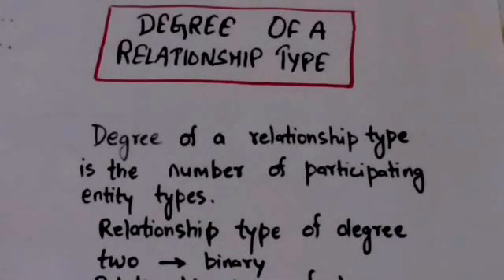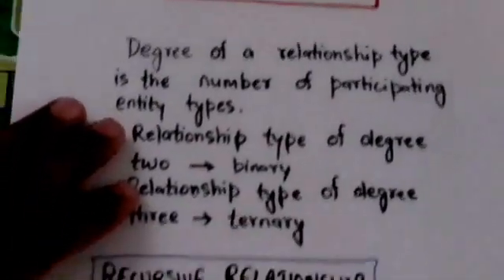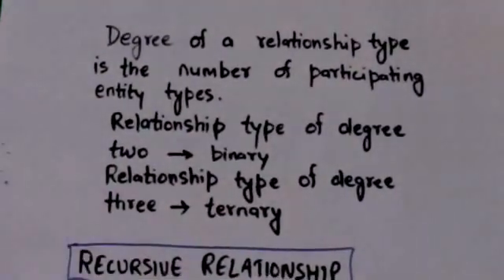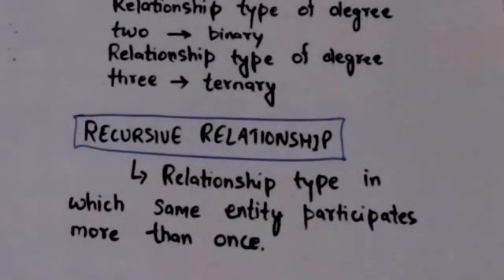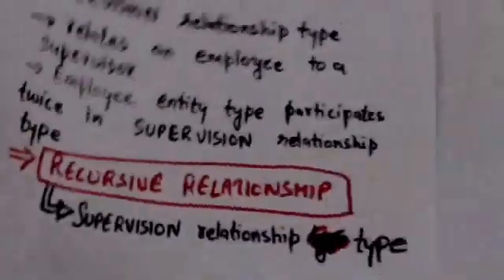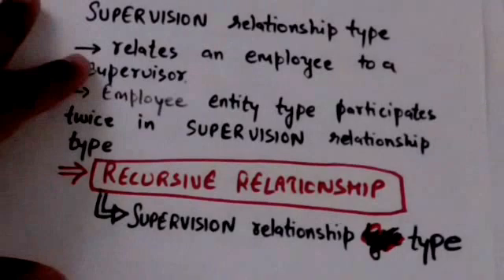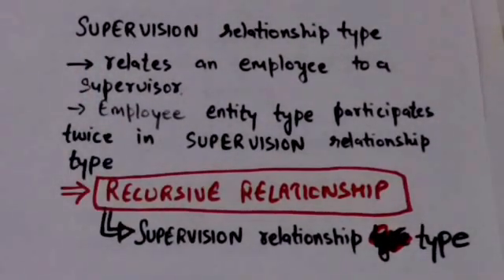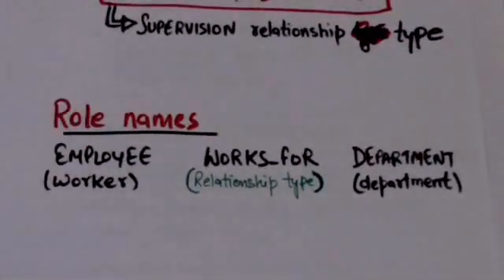DEGREE OF A RELATIONSHIP TYPE(DBMS-26)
DEGREE OF A RELATIONSHIP TYPE